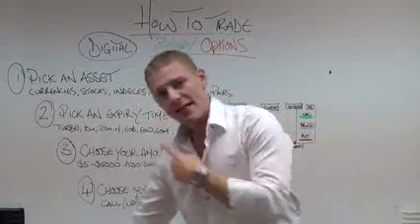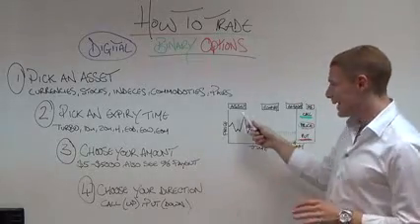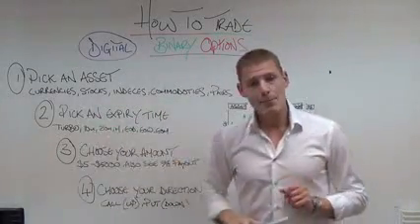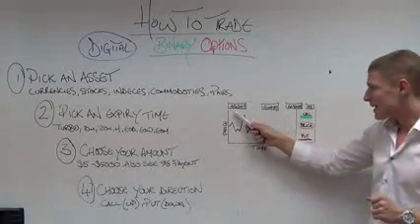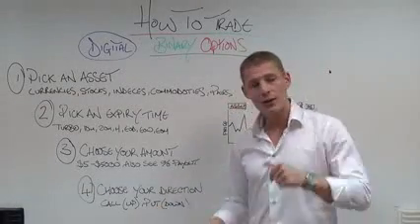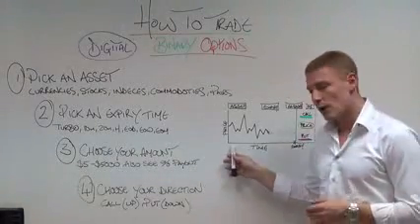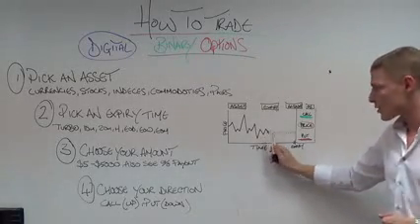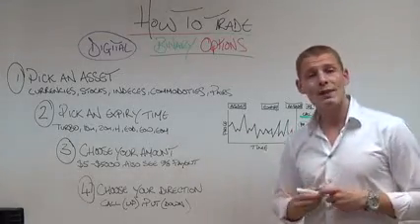How to Trade Commodities like GOLD | Trading Gold Using Binary Options 2014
◄= Binary Options Software 2014 (Click the first "Instant Access" button!)

 How to Trade Commodities like GOLD | Trading Gold Using Binary Options 2014 - The binary options brokers is designed to guide binary options traders in their quest to find the right forex broker. The information on forex brokers is actively maintained by binary options brokers staff, who research and monitor the listed forex brokers on a daily basis.

Binary options trading is that where forex traders earn profit by investing their currency or assets like gold, silver, oil etc. And binary options brokers are the type of forex brokers who helps you to do trade binary options with their platform with some extra benefits.

 How to Trade Commodities like GOLD | Trading Gold Using Binary Options 2014 - None can trade the binary options market by himself or herself. In order to trade in this currency market every forex trader need to find a good and reliable forex broker. However, all binary options brokers are not honest and offer good services. Some of them are only cons and making binary options trader fool. A binary options trader can check a forex broker is good or scam on the basis of some characteristics.

If you are a binary options trader this service will be a perfect guideline to get a good forex broker and also a good forex robot to help you make money trading forex. Some binary options brokers provide various payment methods such as Paypal, Mastercard, Bank transfer, Perfect Money, Credit card etc. you may call them professional and reliable. -  How to Trade Commodities like GOLD | Trading Gold Using Binary Options 2014

Forex and binary options are the best spot for money investment and many people are gaining lots of profits through foreign exchange rate arbitrage, it is also considered the best way to make a lot of money online from home. Binary options broker may be confused sometimes with forex brokers, while both are into currency trader are completely two different investment models. -    How to Trade Commodities like GOLD | Trading Gold Using Binary Options 2014